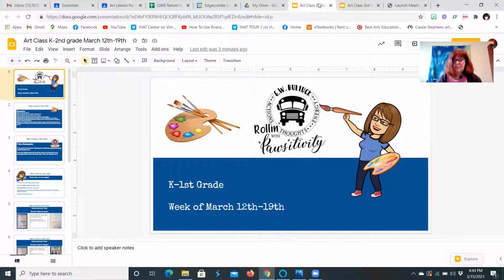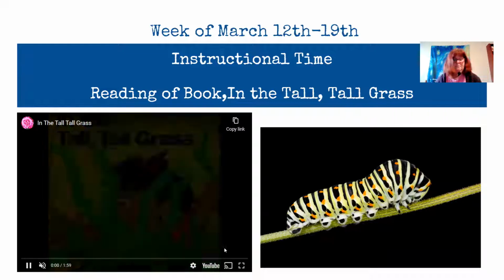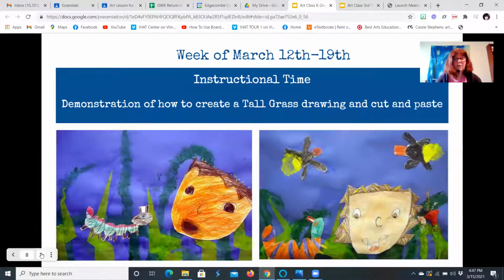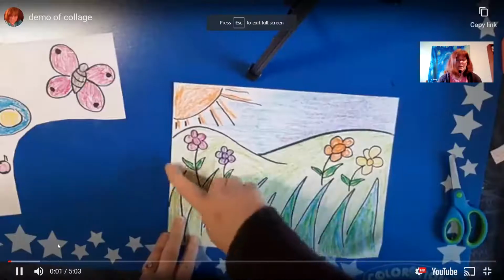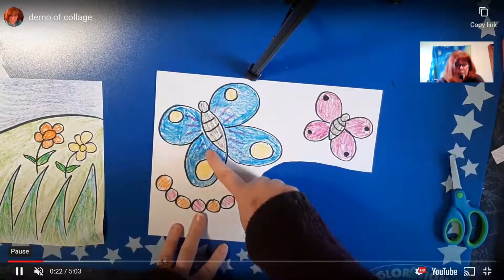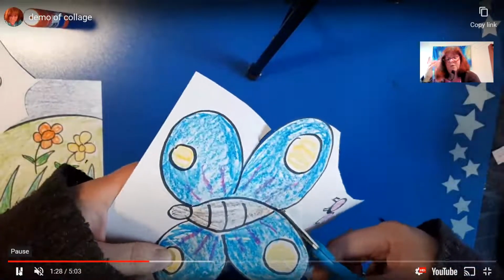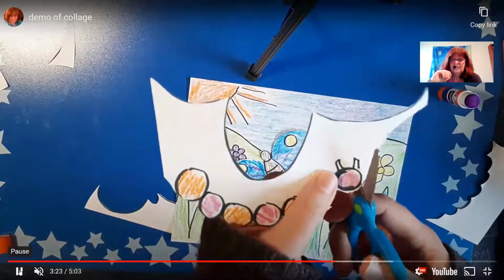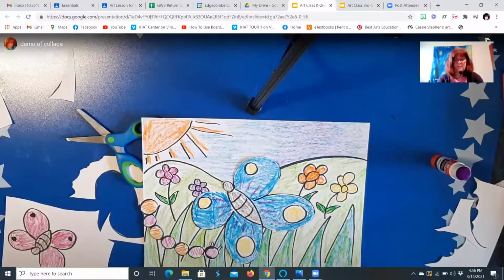Art Lesson K 1st Week Mar 12th 19th